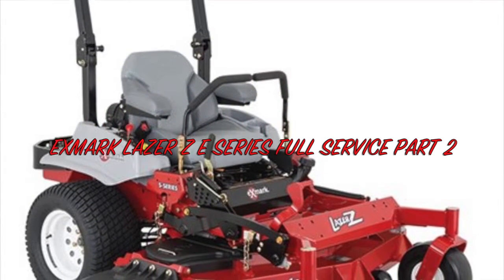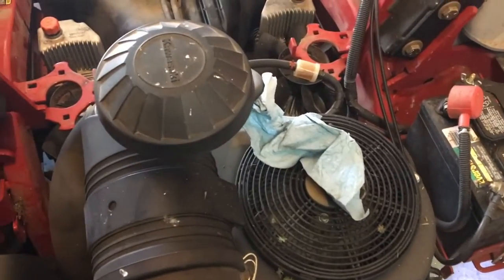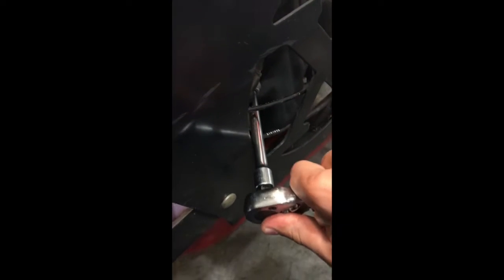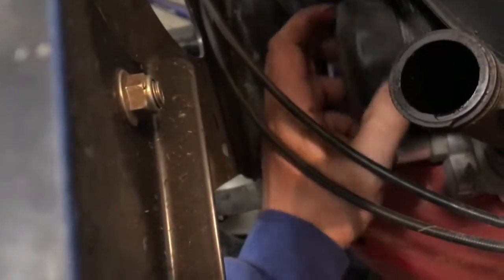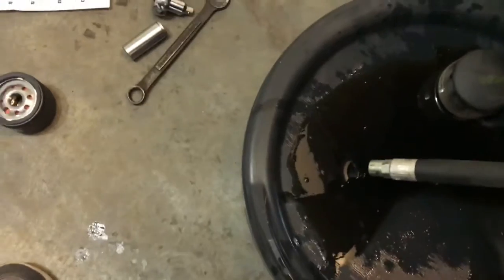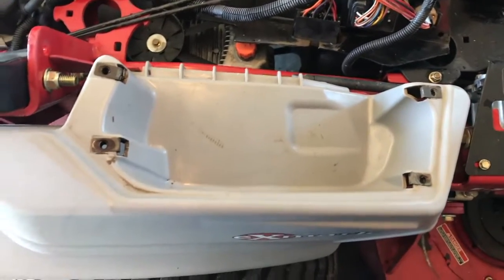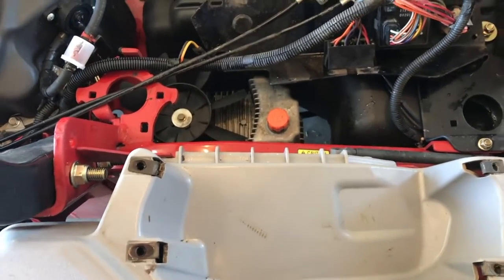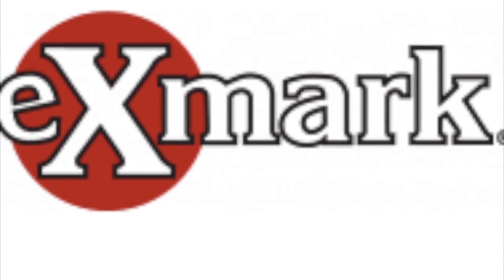EXMARK LAZER Z E SERIES FULL SERVICE PART 2.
Servicing Kawasaki engine changing blades leveling deck grease points and tips! Check out part 1 if you missed it.